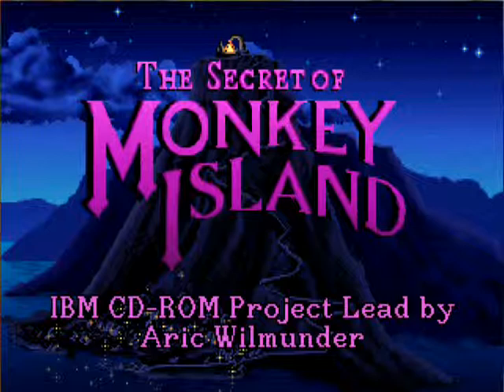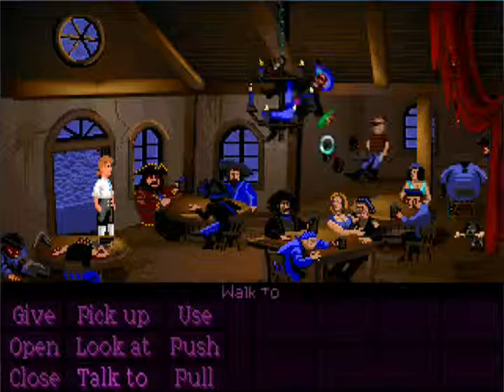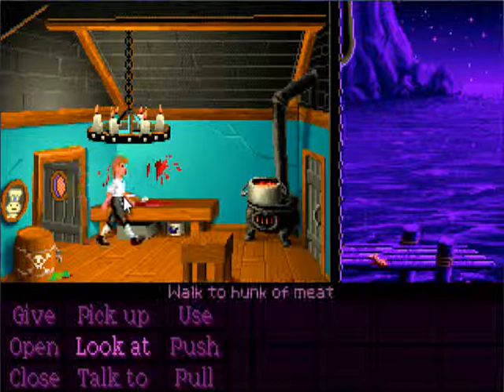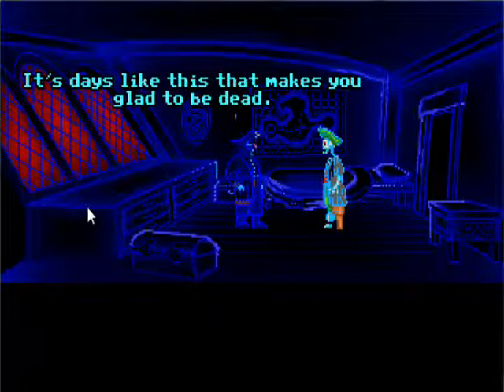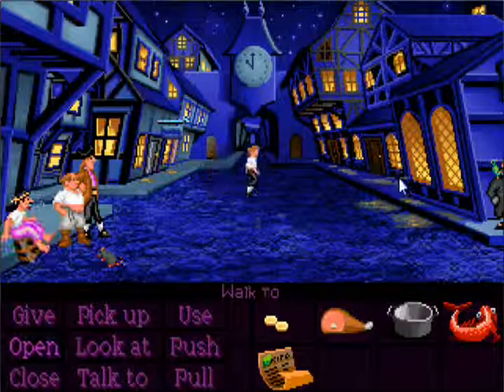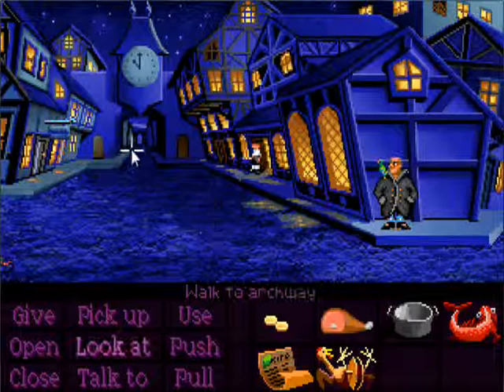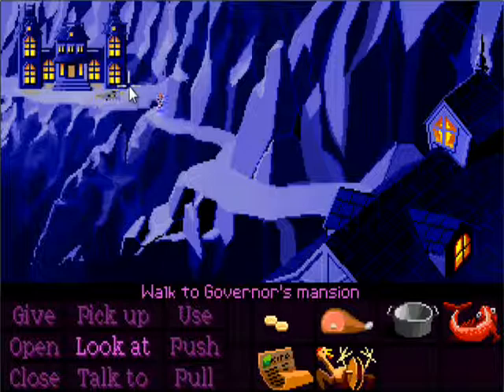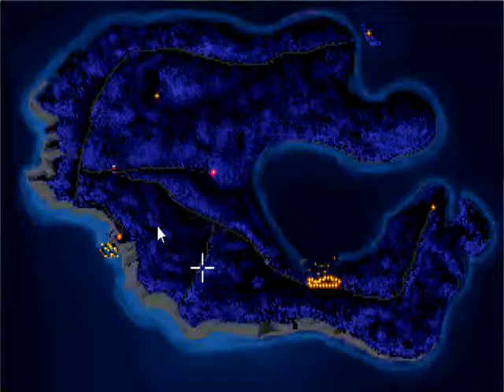Let's Play: The Secret Of Monkey Island (Part 1: Intro)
I'm going old school DOS with this one. With the aid of my trusty emulator program ScummV, I can play any Lucasarts game using Windows 7. Let's play! You start off by discovering that you are Guybrush Threepwood, looking to be a dastardly and dangerous grog-swilling pirate, but you lack in experience and mannerisms. No problem. We'll meet up with many interesting people that will gradually turn an ordinary Johnny-Come-Lately into a pirate, whose only talent is holding his breath for ten minutes.